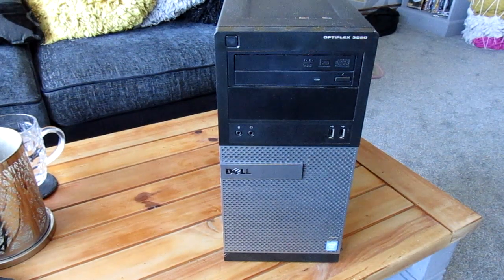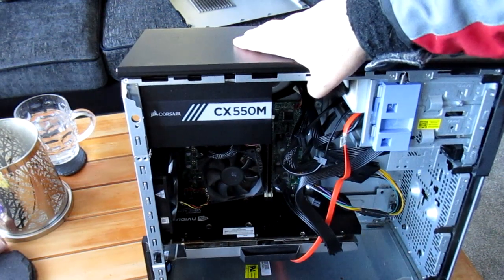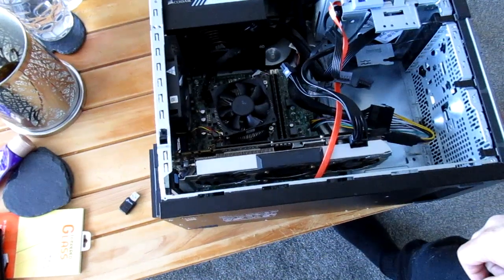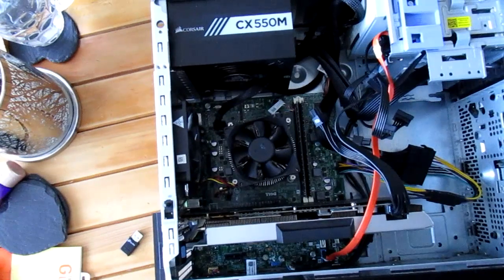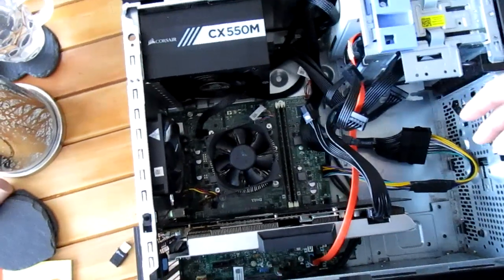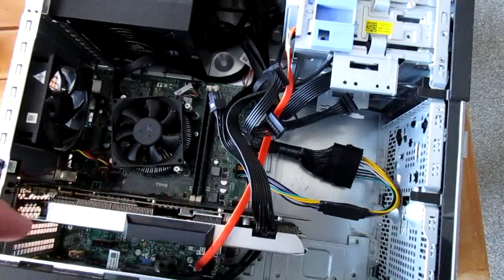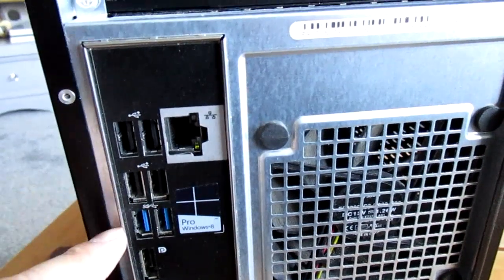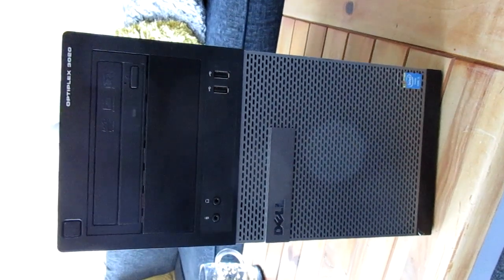£250 Dell Optiplex "gaming PC" Breakdown 2023 Build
This is a physical look at my Optiplex 3020 "gaming" tower.  What I spent, did and what I advise you to do.
In the video I say all the gen 4 Intel Optiplex's have PCie x16 2.0, I found out since 7020 & 9020 models have version 3.0.  Unfortunately I can't find a one of these for less than £100 which puts you into 6th gen territory that has the PCie x 16 3.0 anyway.